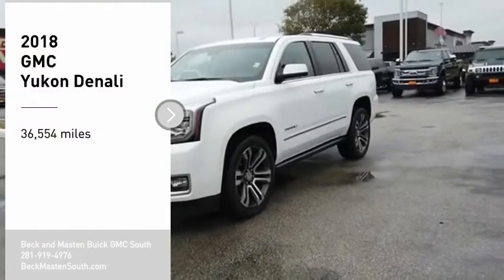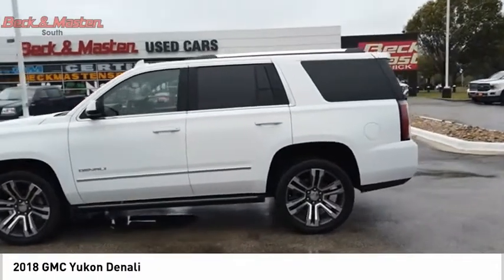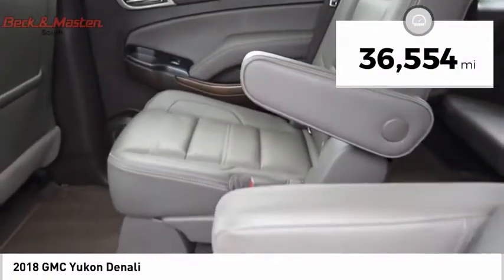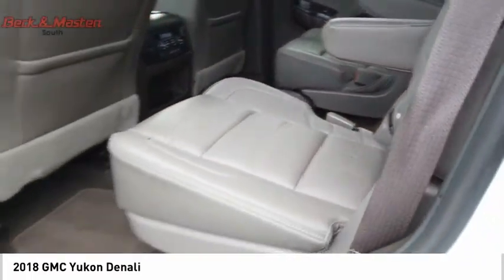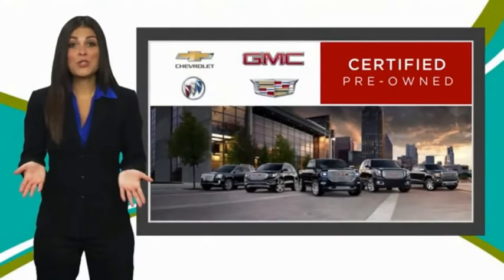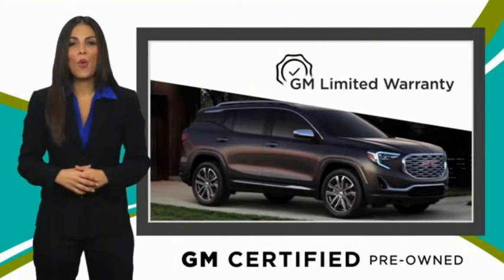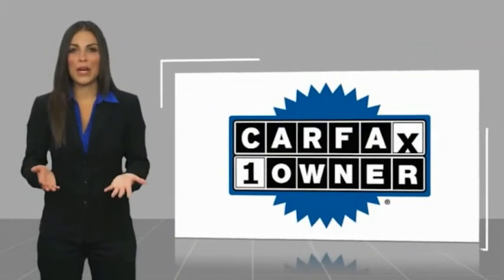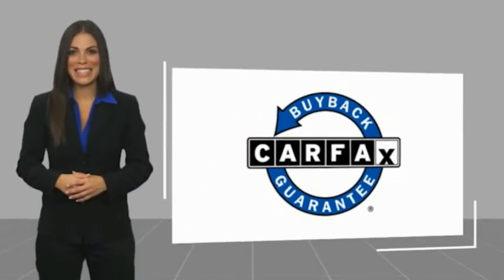2018 GMC Yukon R172260A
2018 GMC Yukon Denali

Outfitted with a backup sensor, rear air conditioning, ventilated seats, push button start, remote starter, backup camera, blind spot sensors, parking assistance, a navigation system, and braking assist, this 2018 GMC Yukon Denali is a true steal.  It has a 8 Cylinder engine.  We're offering a great deal on this one at $46,995.  You can trust this SUV because it has a crash test rating of 4 out of 5 stars!  Exhibiting a timeless white exterior and a coca/dark atmosphere interior, this vehicle won't be on the market for long.